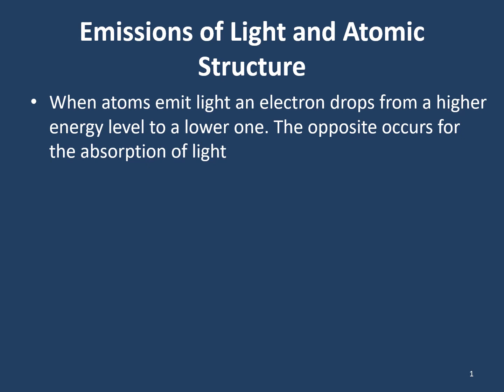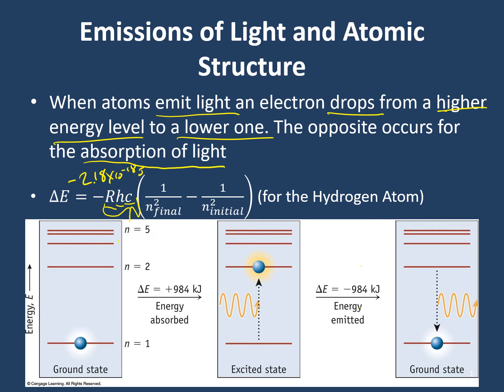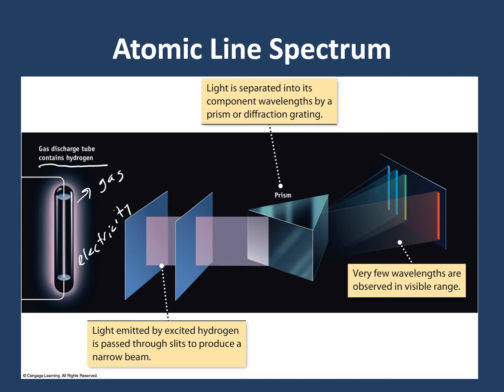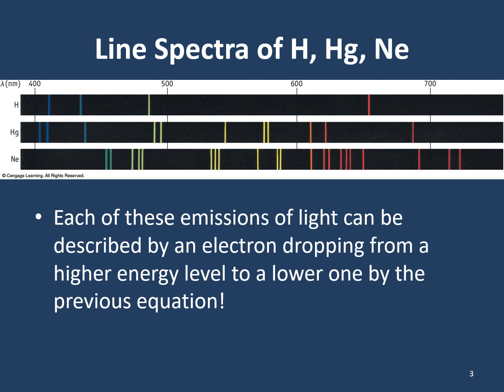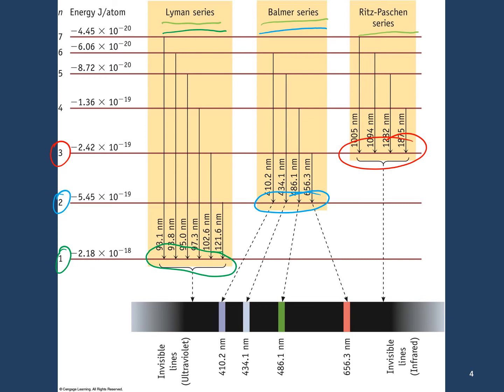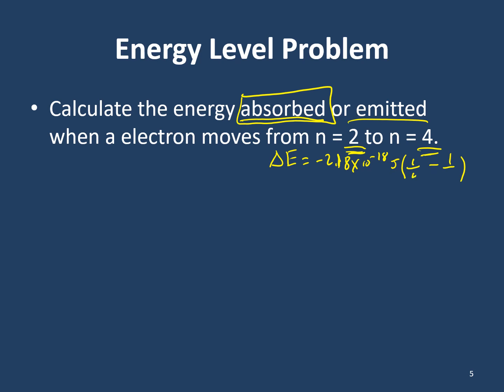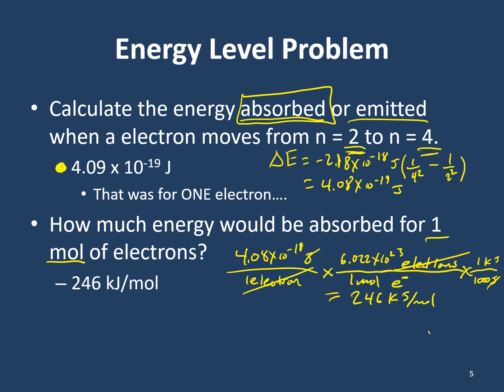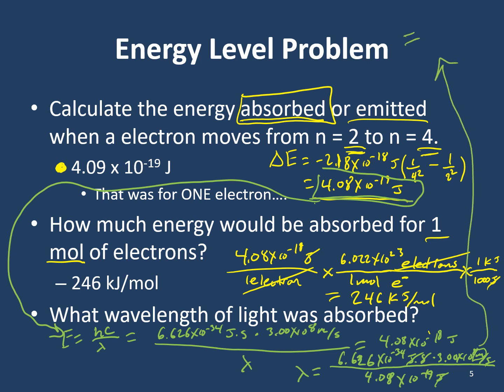Chapter 8 Video 4